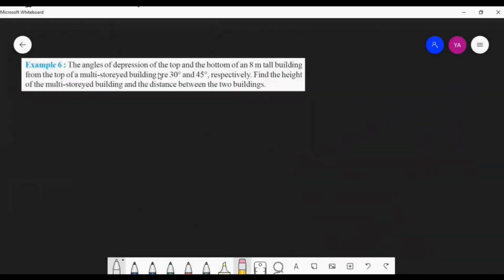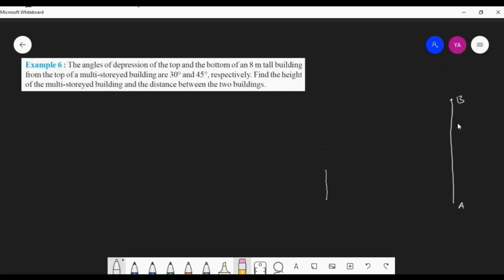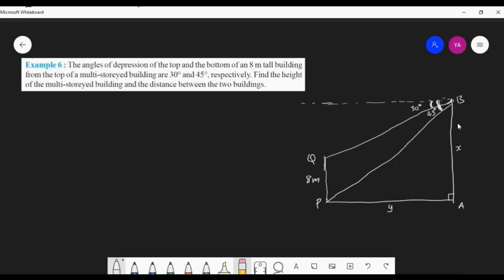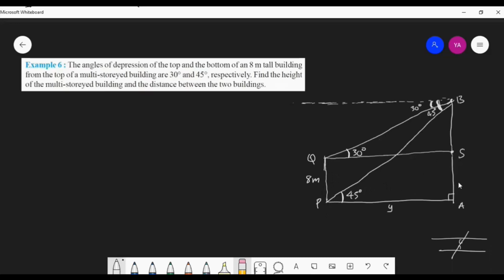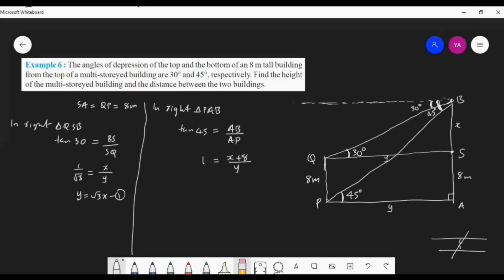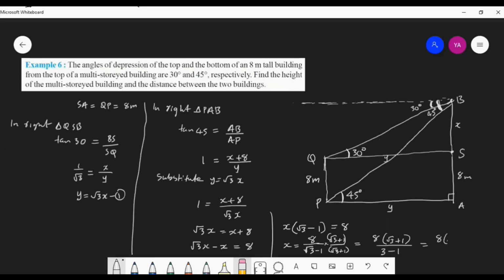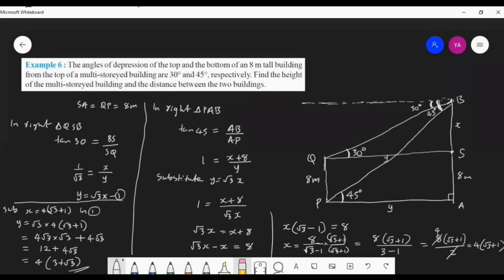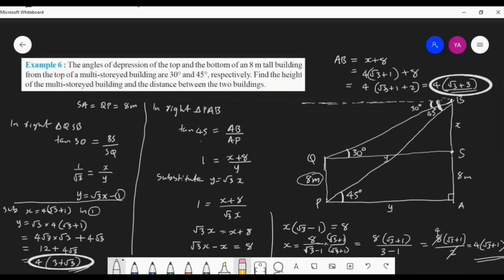Some Applications of Trigonometry 7 | Angle of depression Question | CBSE | Lesson by Yasar Arafth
Solving height and Distance problems without actual measurements but using Trigonometry | Chapter-9 'Some Applications of Trigonometry' | Class 10 Mathematics, CBSE | Lesson by Yasar Arafath.

Go to the Playlist of Chapter 9 'Some Applications of Trigonometry' for watching previous or next videos